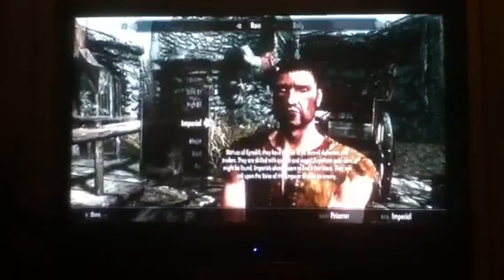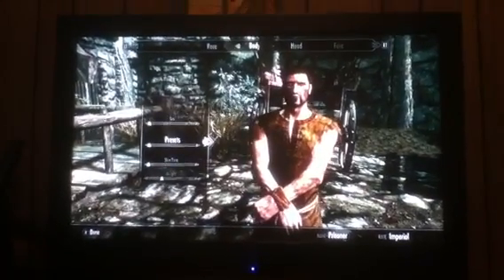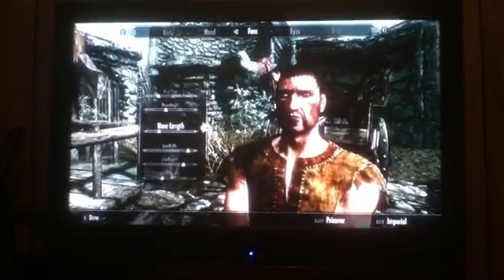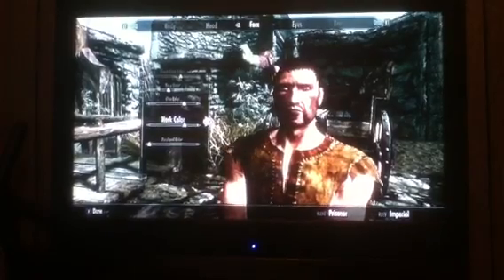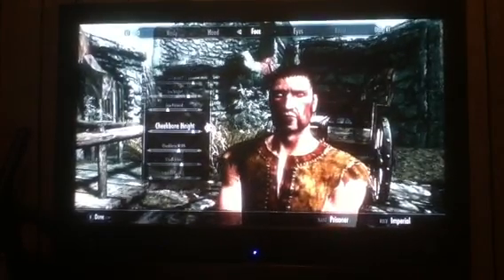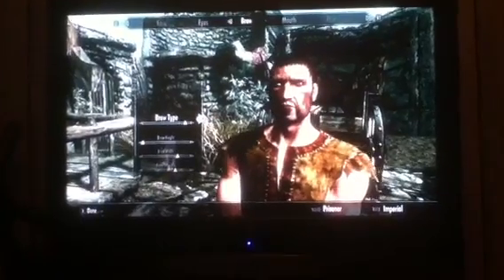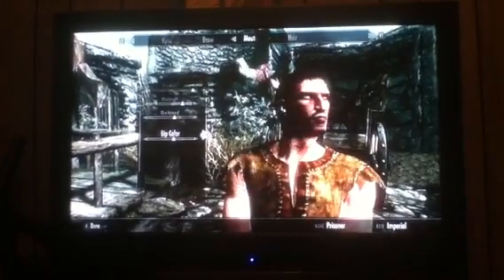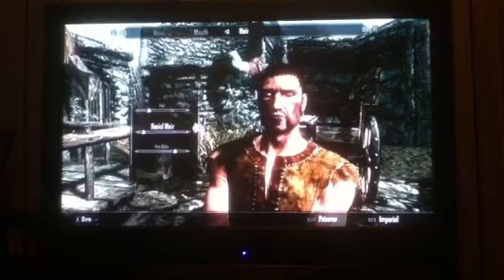Artemis Entreri on Elder Scrolls Skyrim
A small how to video on how to create Artemis on the new ES Skyrim